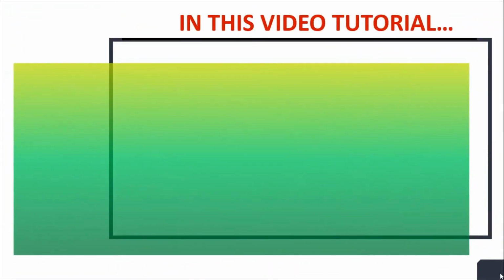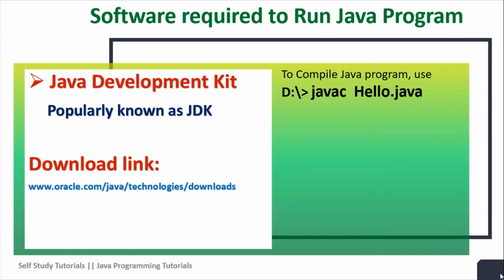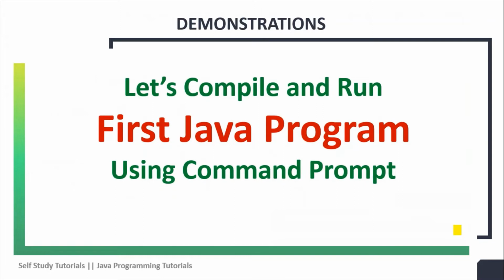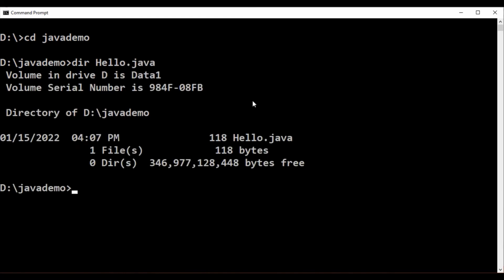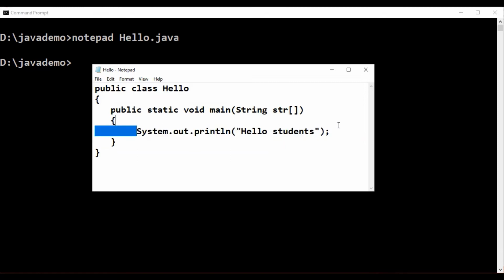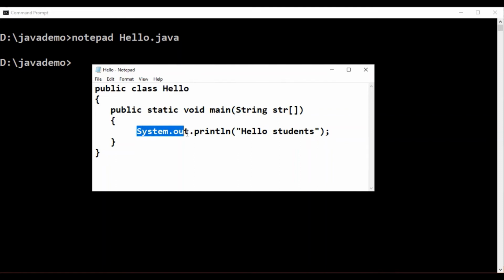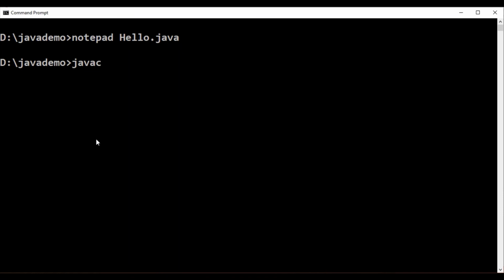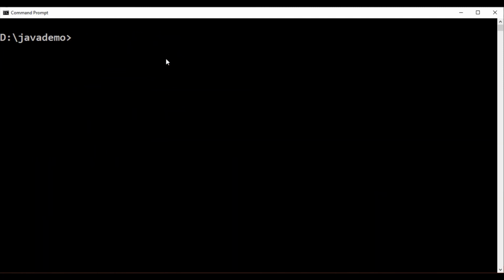How to Compile and Run First Java Program (CMD & Notepad)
How to Compile and Run First Java Program using Notepad and Windows Command Prompt (CMD)?

New to Java? In this tutorial, we'll show you how to write, compile, and run your very first Java program using only basic tools: Windows Command Prompt (CMD) and Notepad. No complex IDE is required!

In this video, you will learn:

- How to write a simple "Hello World" program in Notepad.
- The correct way to save your file as .java.
- How to use the javac command to compile your code into a .class file.
- How to use the java command to execute your program and see the output.

Commands used in this tutorial:

1. To Compile: javac Hello.java
2. To Run: java Hello